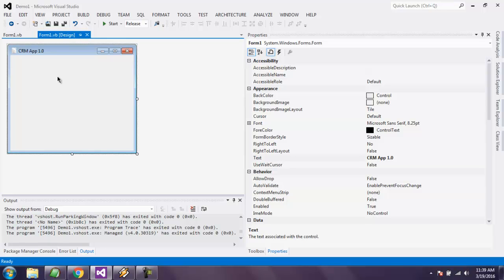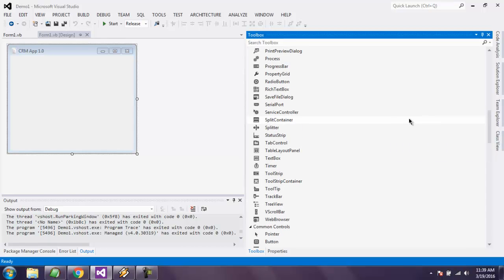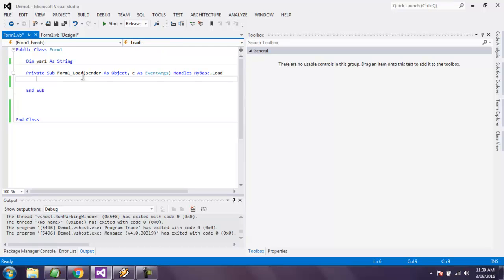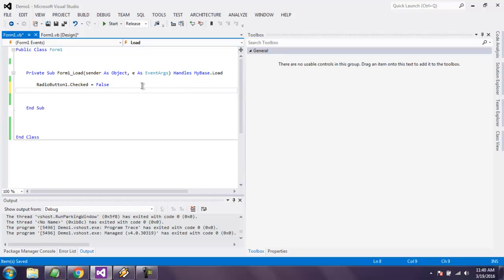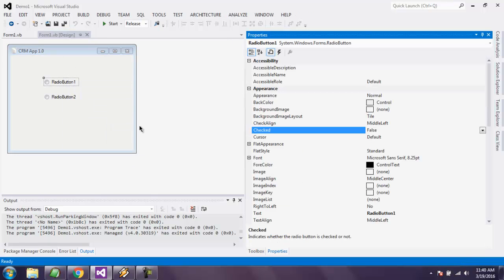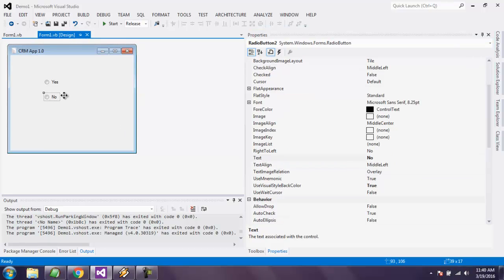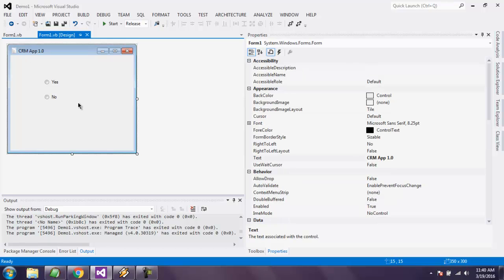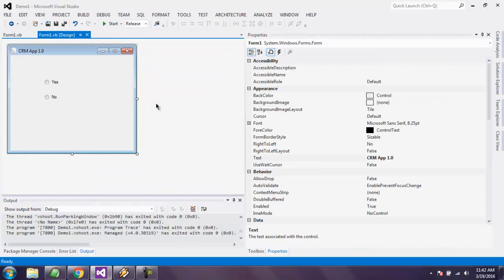Visual Basic .Net WinForms Radio Button Control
Learn how to use WinForms Radio Button Control in VB.Net Visual Studio Project.